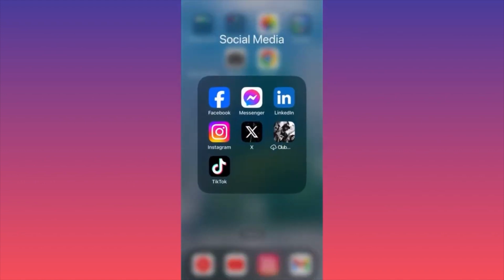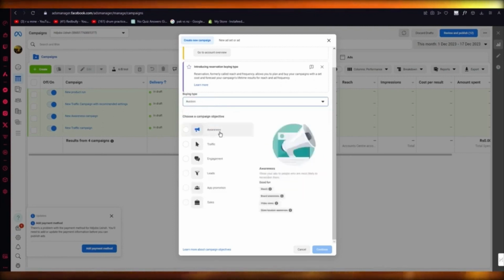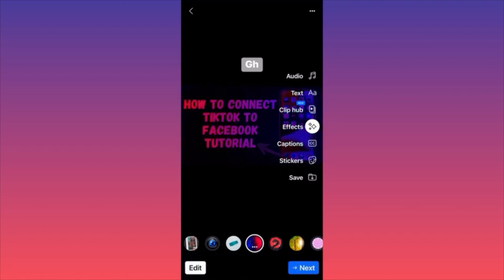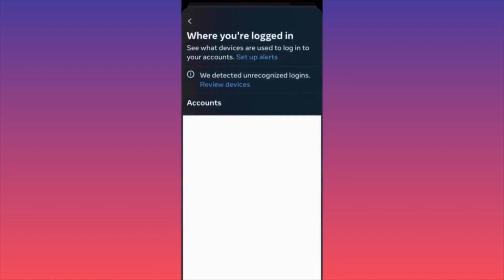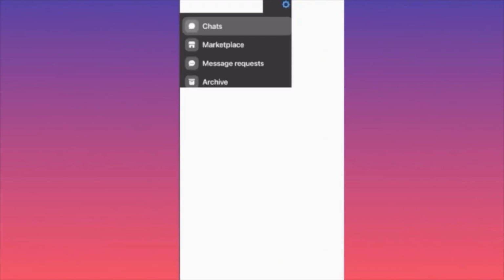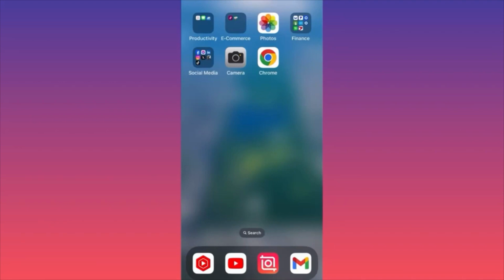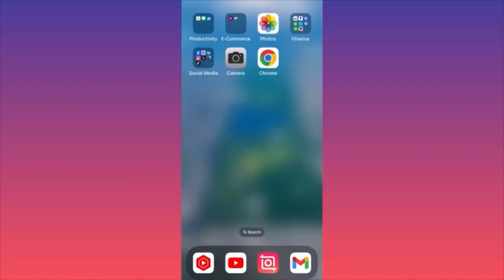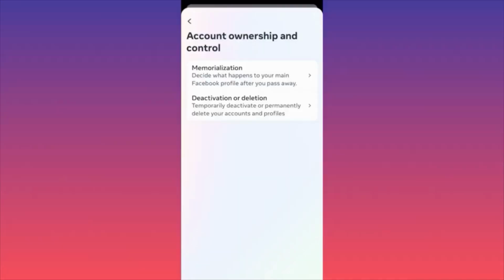How to delete Facebook account in 2024 (FULL GUIDE)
In this how to delete facebook account tutorial video you will learn how to delete facebook account permanently and how to delete business account on facebook as well as how to delete facebook business account and how to delete facebook account permanently. In this tutorial video on deleting a Facebook account, you will discover how to permanently delete a Facebook account. The video covers the steps for deleting a business account on Facebook, providing a comprehensive guide on permanently removing your Facebook account.

📚Elon Musk's Secrets to Success:

📚Maximize Results with GPT-3: